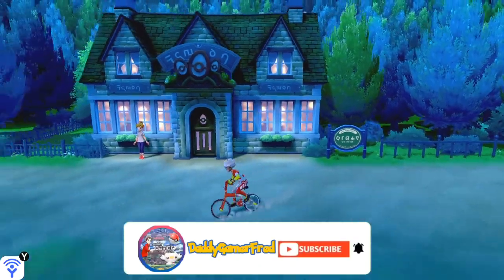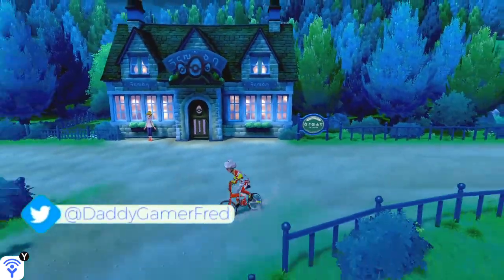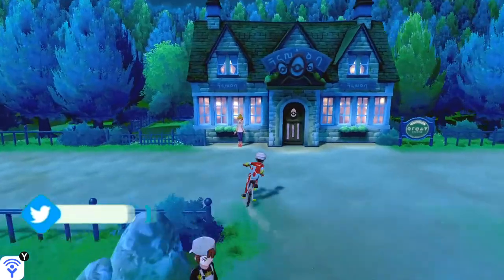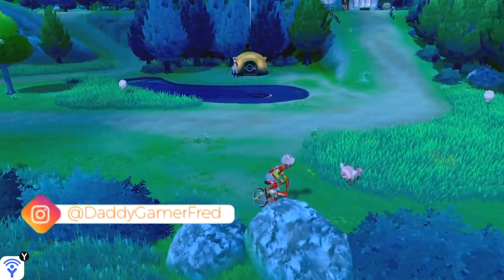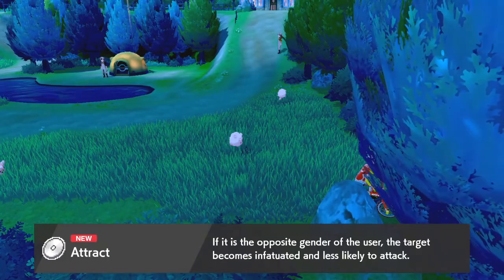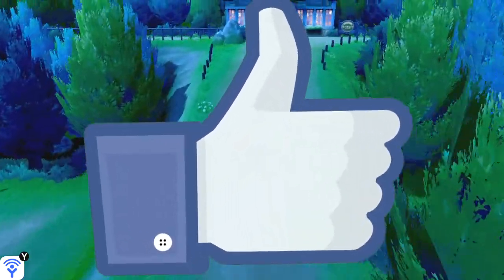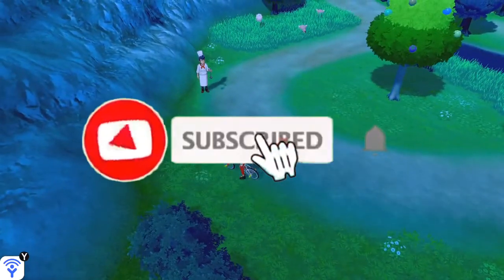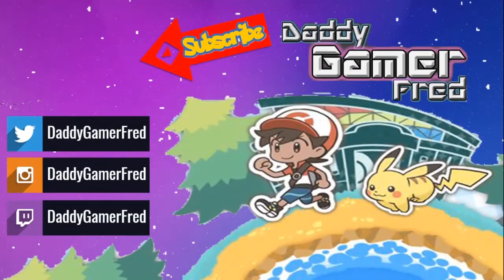Where To Get TM 31 Attract in Pokémon Sword and Shield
TM 31 (Attract) - If it is the opposite gender of the user, the target becomes infatuated and less likely to attack.  On Route 5.